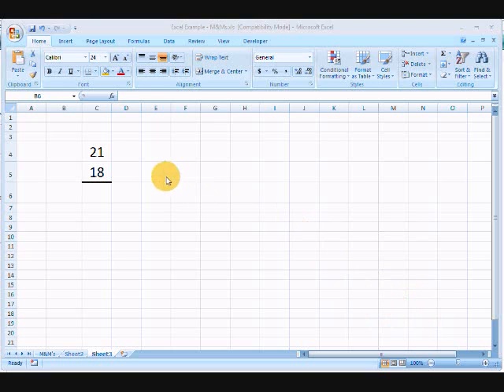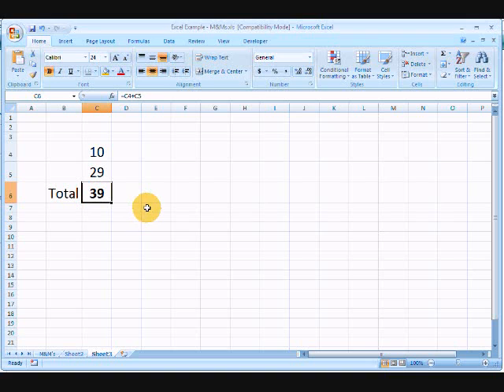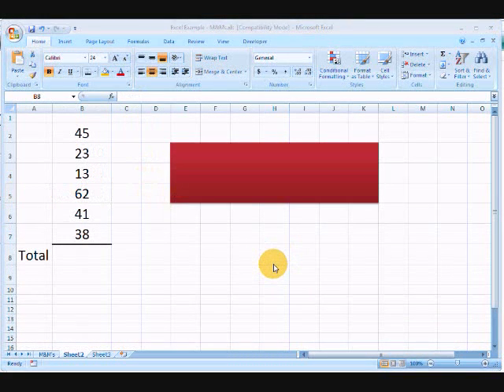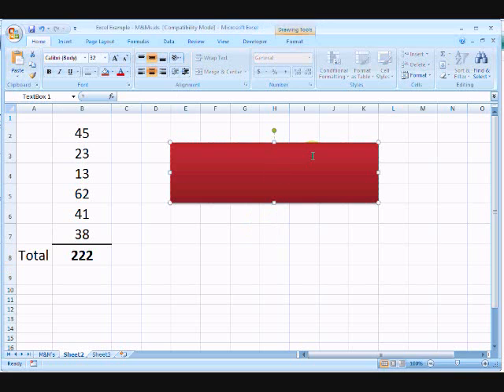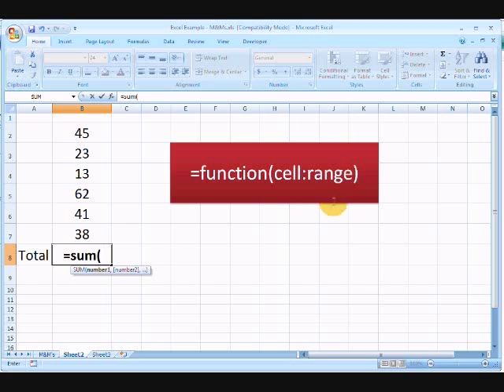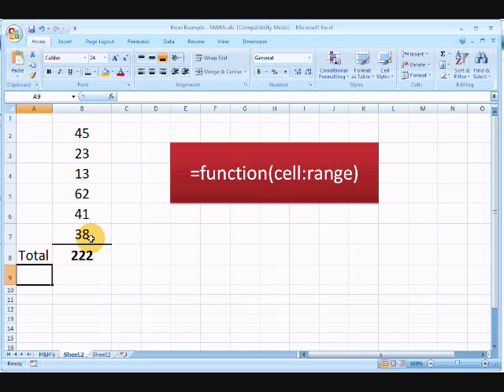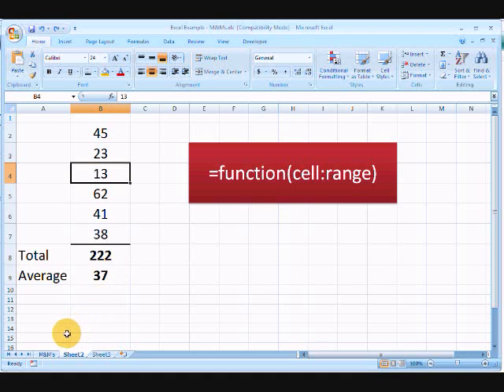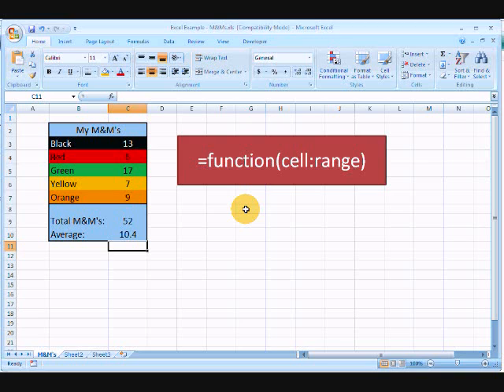Excel Intro to Functions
Introduction to Microsoft Excel functions sum and average.